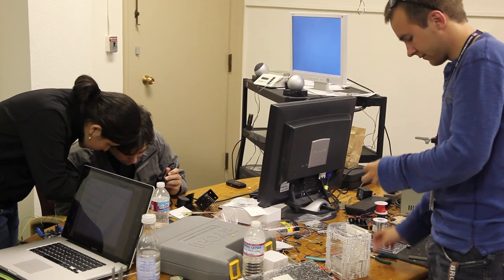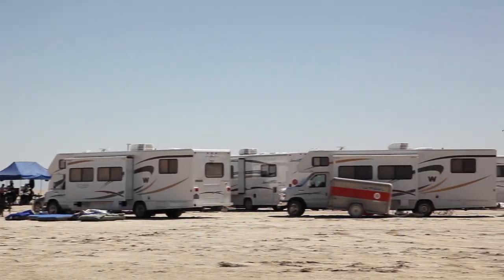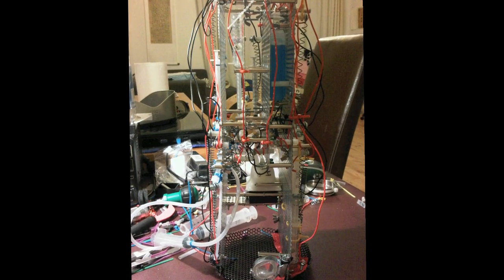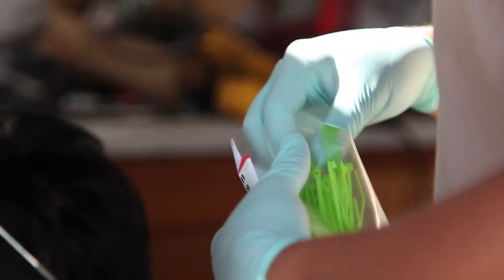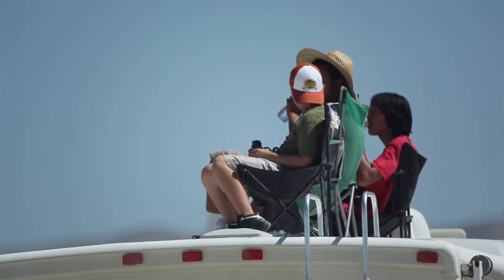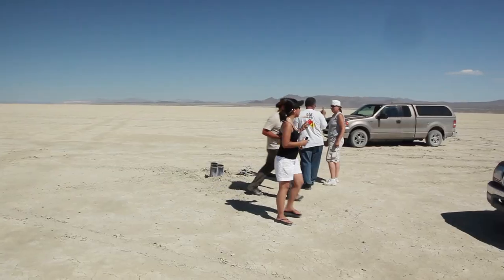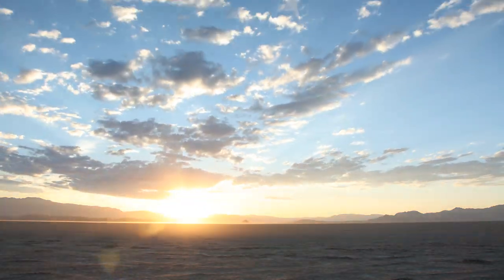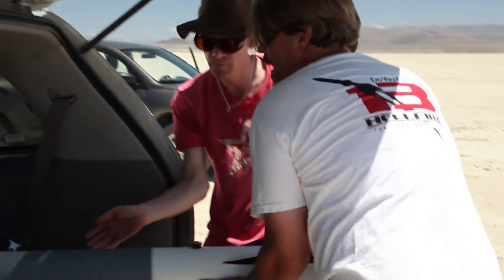PhoneSat Rocket Launch Documentary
A short documentary about the PhoneSat suborbital test launch in the Black Rock desert, this video covers both launches of the Nexus One cell phone.

Watch to find out whether they survived their 5-second, 18G trips miles into the atmosphere!